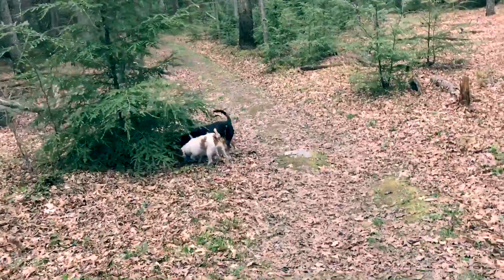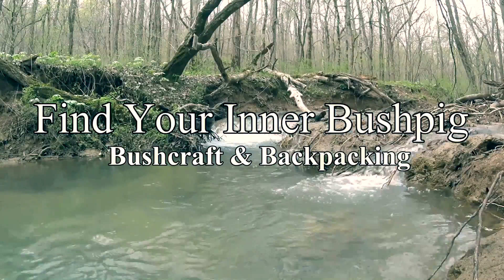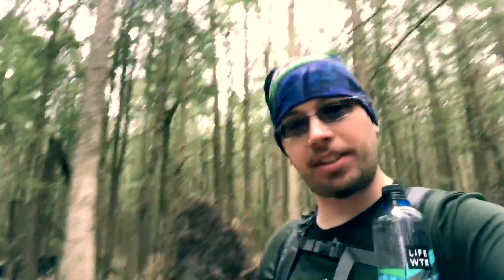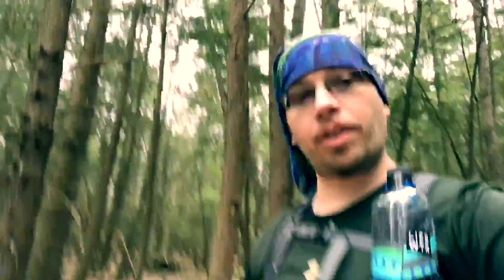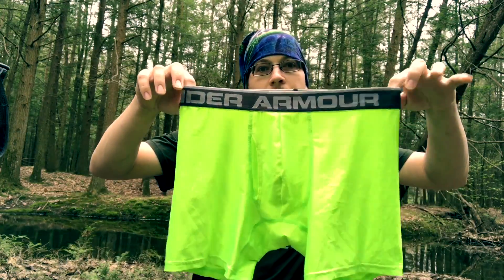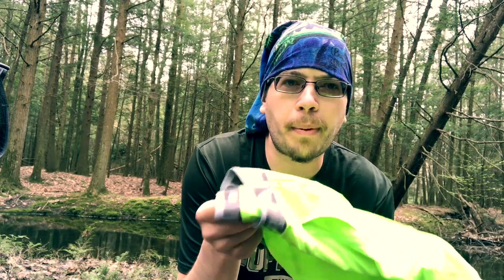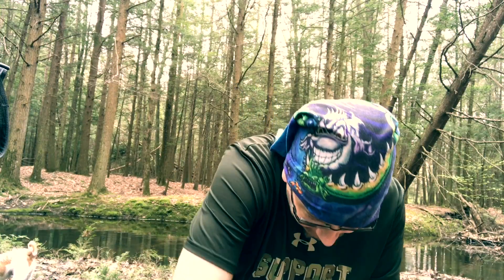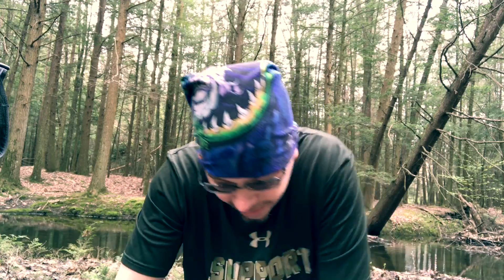Ultralight Backpacking Gear: Thru Hiker Style Clothing For Summer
This is my video review of my latest clothing setup that I'm testing for warm weather 5-7 day trips.  I'd consider this a good test of the clothing for our future AT & PCT thru-hikes.  The smell level of my clothing was very low after 6 days.  Real impressed with heat gear by under armour.

Mailing Address:
Tea In The Trees
305 West Centre St.
Shenandoah, PA 17976

-Nate & Mary